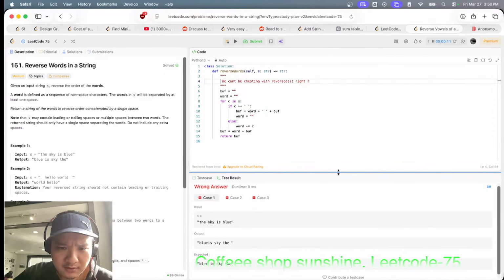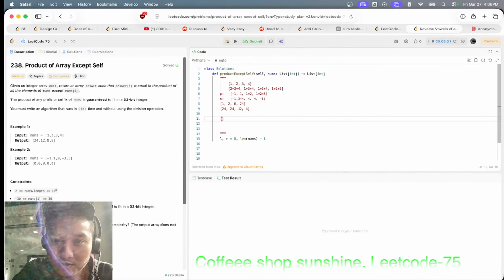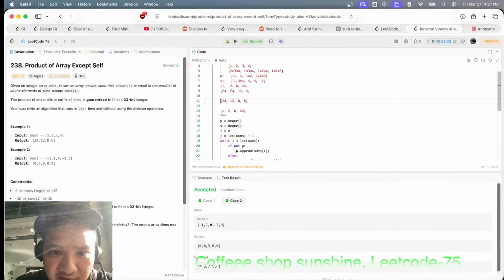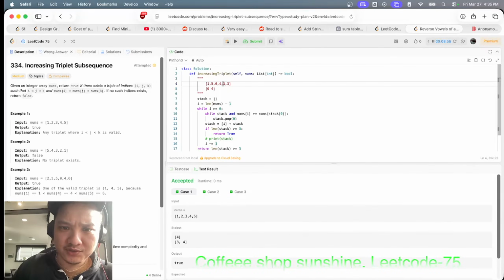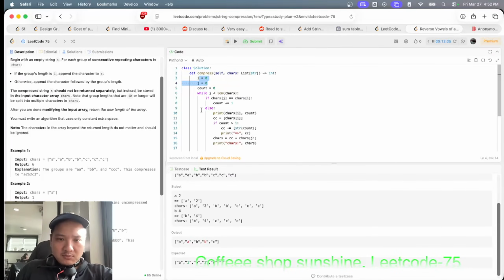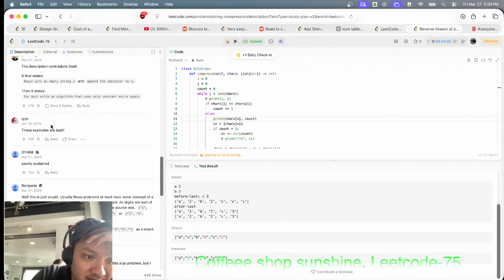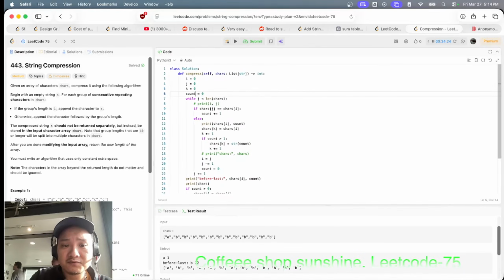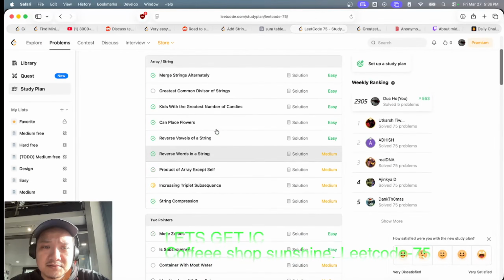Study stream 69